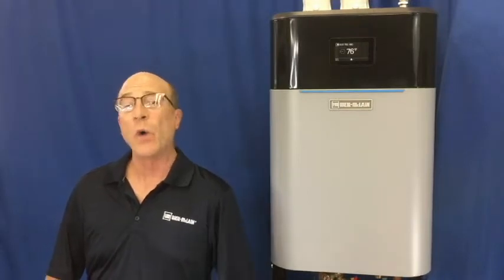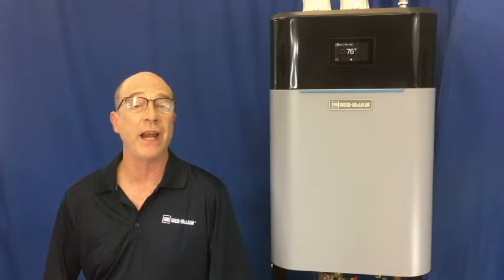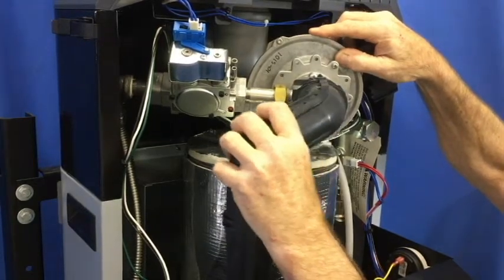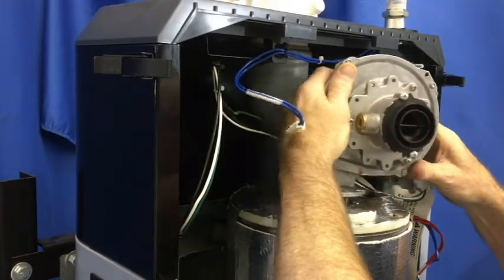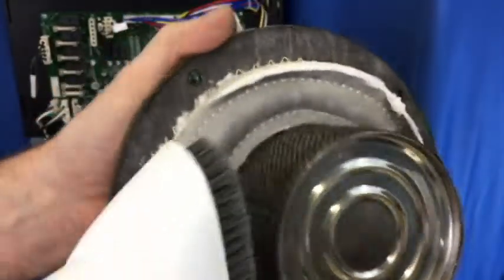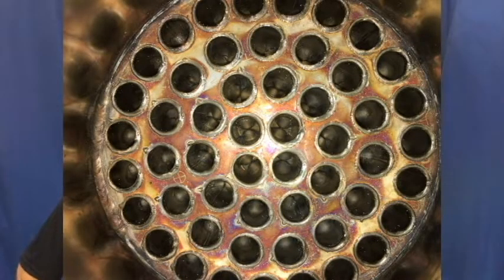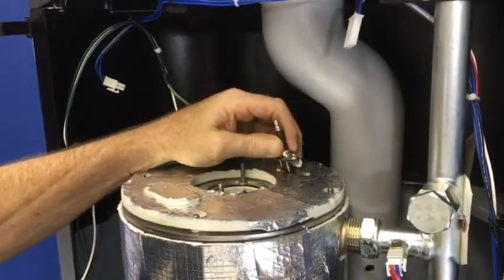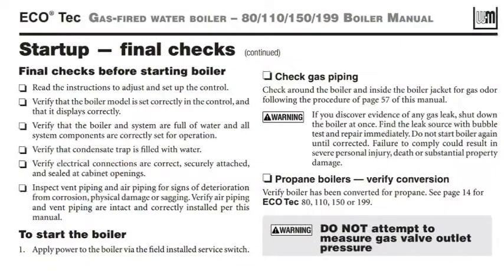ECO Tec Heat Exchanger Cleaning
How to clean the heat exchanger on the ECO Tec boiler.